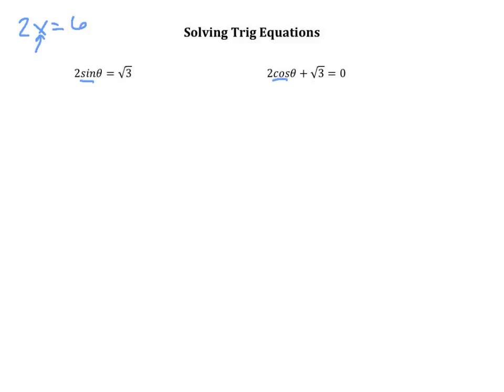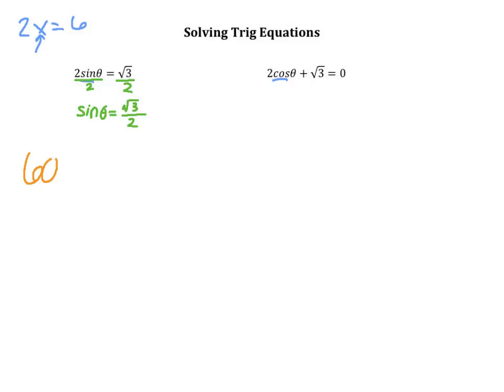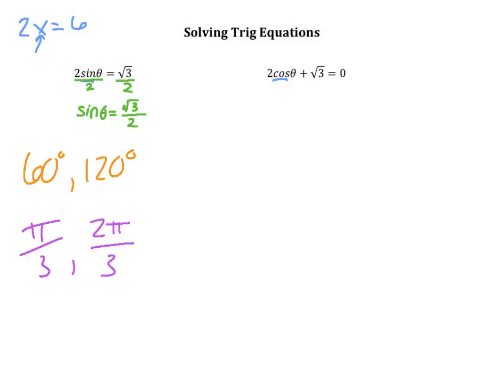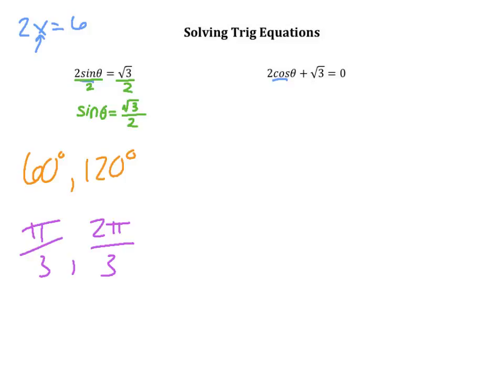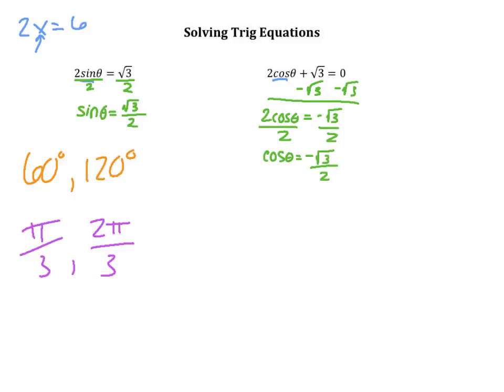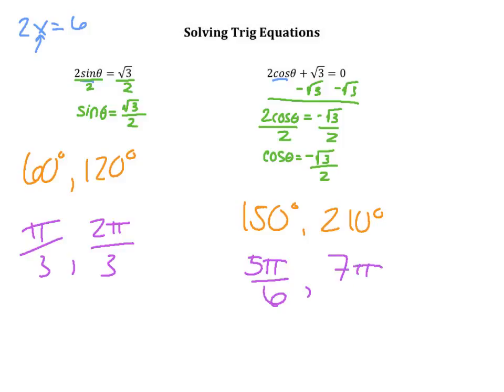Solving Trig Equations